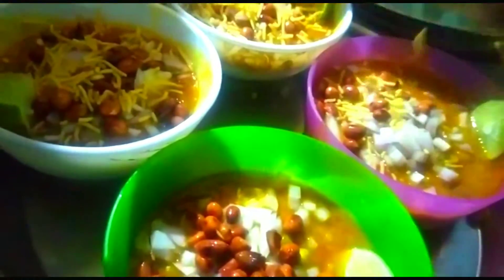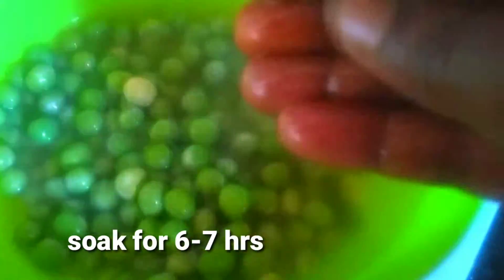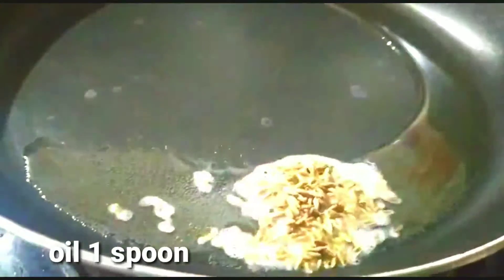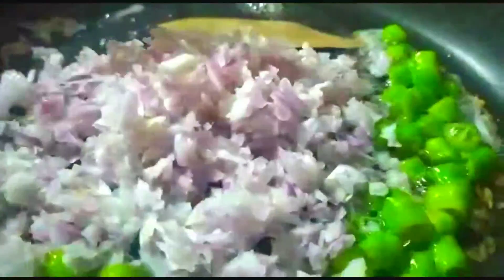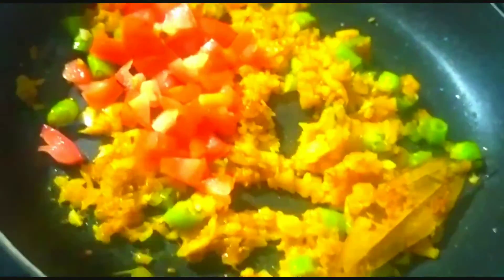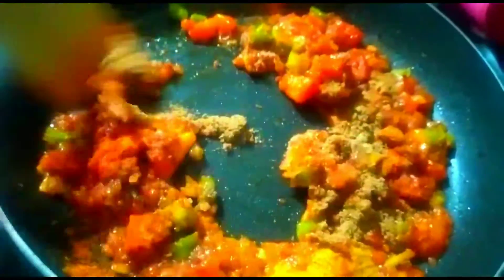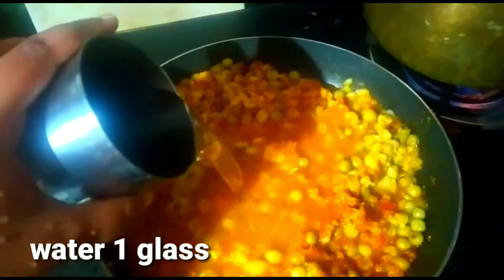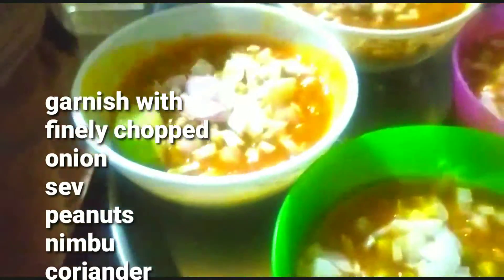Chatpata chaat recipe|| on rainy days ...సాయంత్రం చాట్ ఇలా చేసుకుంటే ...👌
Hi friends

This is Apurupa Murthy

Today shared a video of chatpata chat. hope all enjoyed the video..and for more interesting videos..